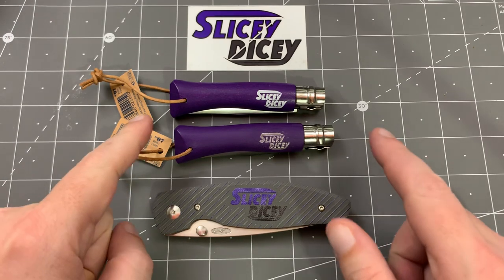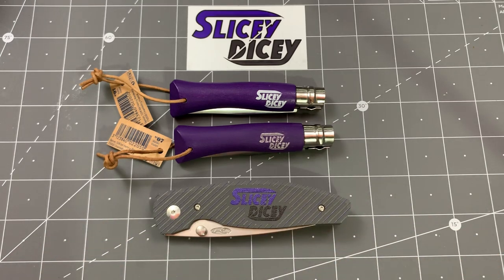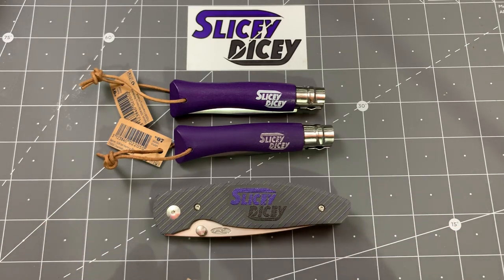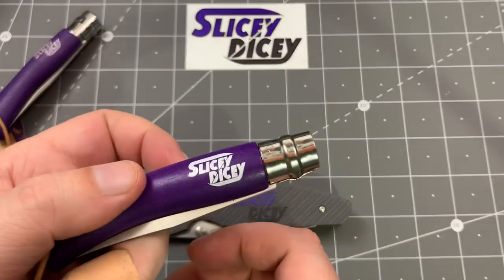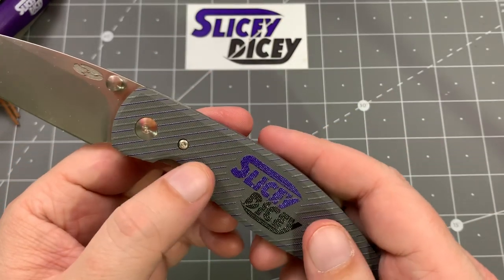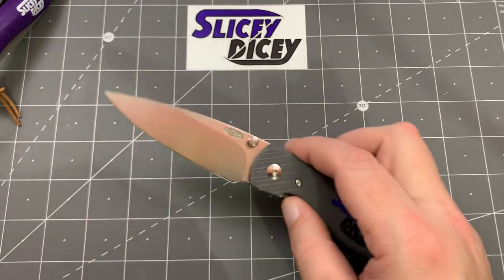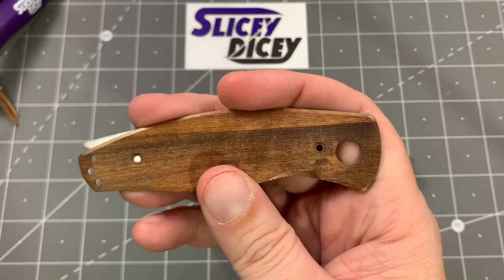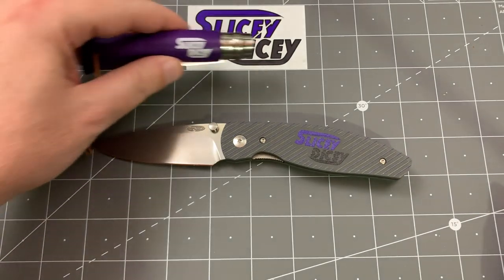Presents From & An Introduction To Amplify EDC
Anyone want to see these Opinels on our store that will launch soon?